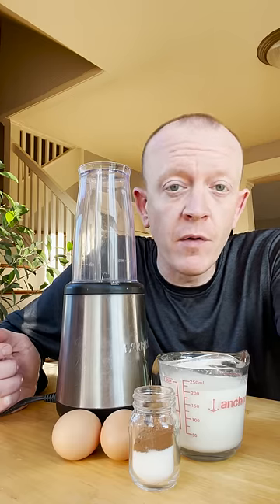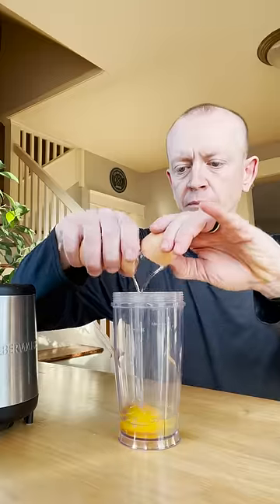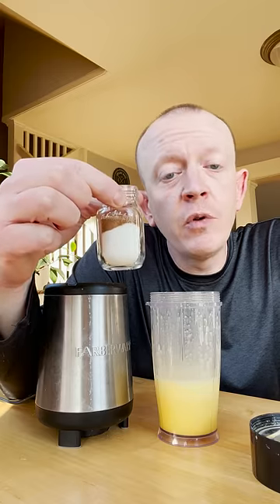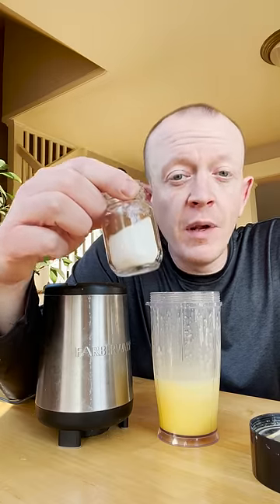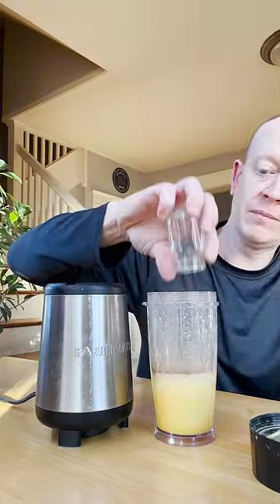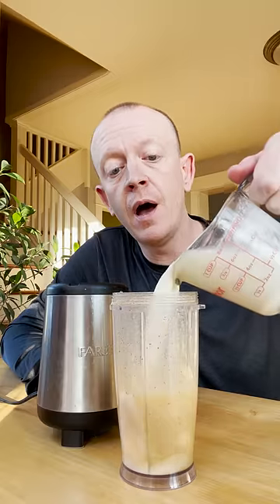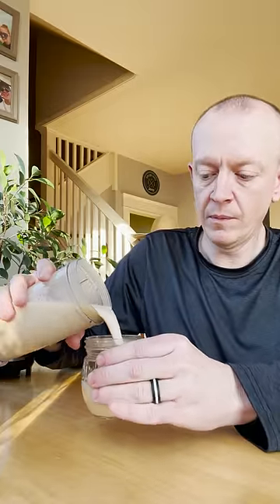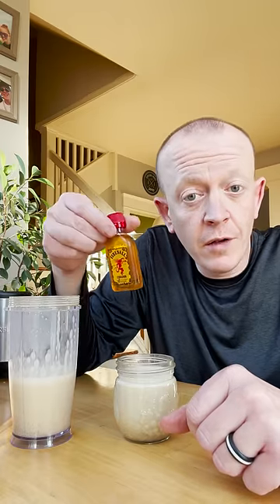Quick & Easy Eggnog Recipe!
This is a quick, no cook eggnog recipe using farm fresh eggs and creamline milk. Use a bullet blender or countertop blender. Add in your choice of spirit for holiday cheer. If you don’t have laid that day fresh eggs, buy pasteurized eggs. If you need or want to cook this recipe, add a half cup more of milk and bring slowly to 160 F. recipe christmas homemade farmfresh youtuber ￼youtube